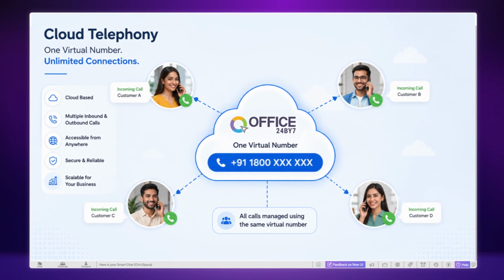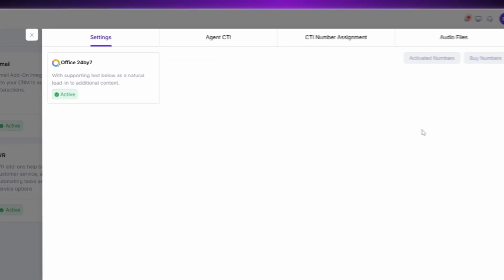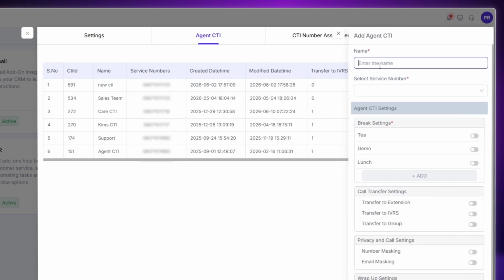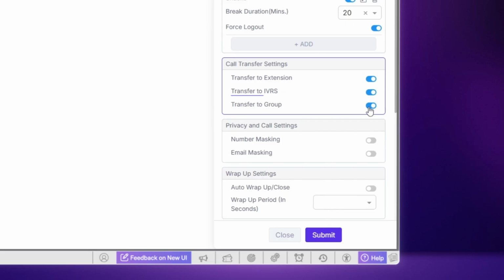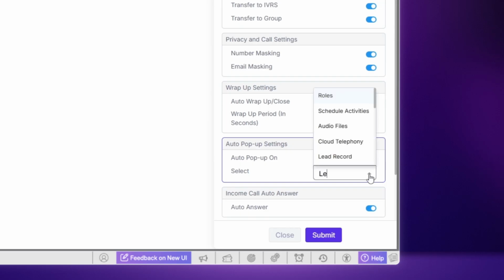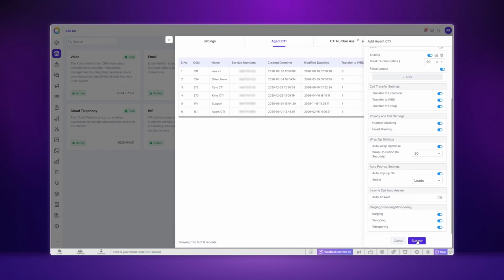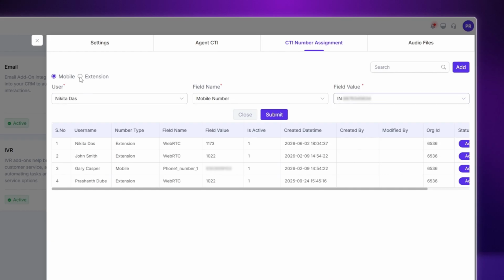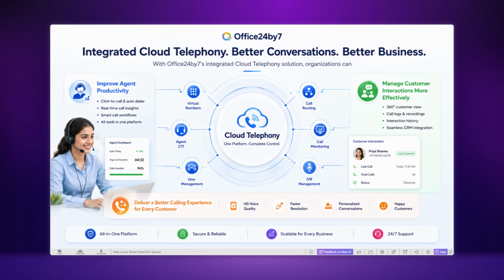How to Configure Cloud Telephony Add-on in Office24by7 | Complete Setup Guide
Learn how to configure the Cloud Telephony Add-on in Office24by7 and manage your complete business communication workflow from a single integrated platform.

In this tutorial, we’ll walk you through the complete Cloud Telephony setup process, including virtual number management, Agent CTI configuration, call transfer settings, privacy controls, wrap-up settings, auto pop-up configuration, call monitoring features, CTI number assignment, and audio file management.

Office24by7 Cloud Telephony enables businesses to streamline inbound and outbound calling operations with intelligent call routing, real-time agent monitoring, WebRTC support, and seamless CRM integration, all without relying on third-party telephony integrations.

Timestamps:
00:00 Introduction
01:15 Configuring Cloud Telephony
01:45 Activated Numbers & Virtual Number Management
02:04 Buy Virtual Number
02:18 Agent CTI Configuration & Break settings
04:17 Call Transfer, Privacy & Wrap-Up Settings
05:47 Auto Pop-Up & Auto Answer Settings
06:55 Barging, Snooping & Whispering Features
07:34 Actions Menu, User Privileges & CTI Assignment
08:25 CTI Number Assignment
09:18 Audio Files Management
09:41 Conclusion

 Agent CTI functionality

How to add Audio Files Easily | File Upload, Mobile Recording, & TTS | IVR & Voice Broadcasting Campaigns

This tutorial is ideal for administrators, support teams, and businesses looking to improve communication workflows, enhance agent productivity, and deliver better customer interaction management using Office24by7 Cloud Telephony.